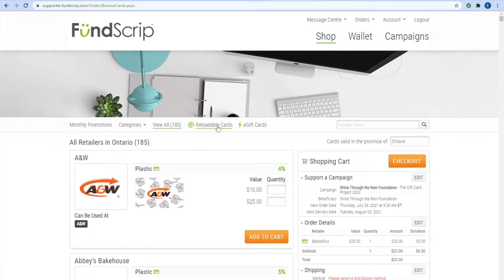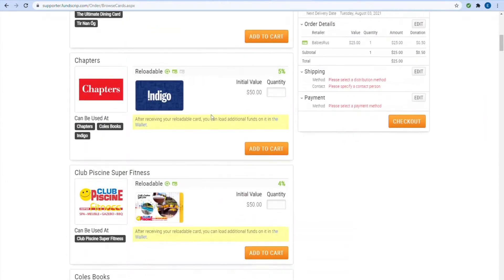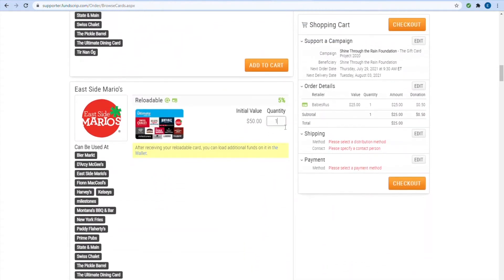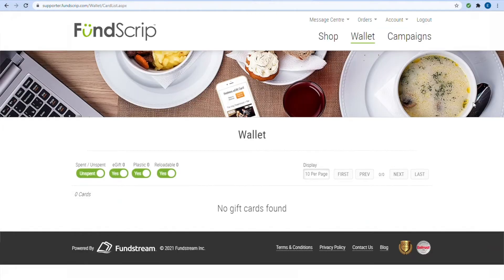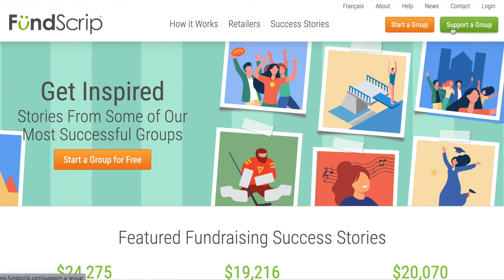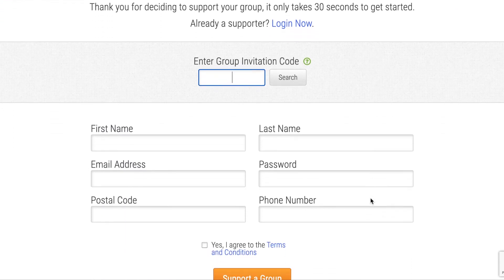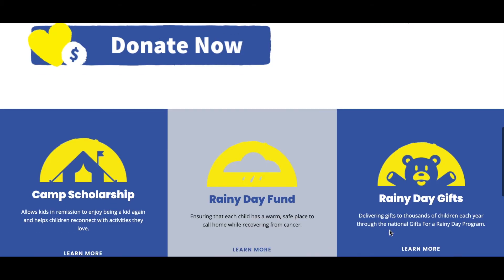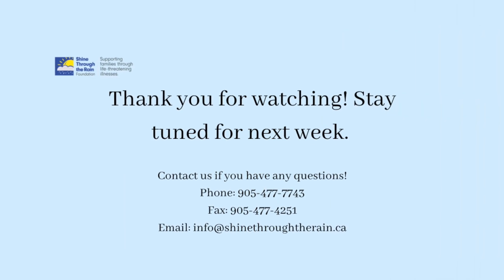STTRF Summer Student Series - FundScrip 4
Join Ella this week as she explains FundScrip and how you can use this amazing fundraising service to help Shine Through the Rain Foundation.